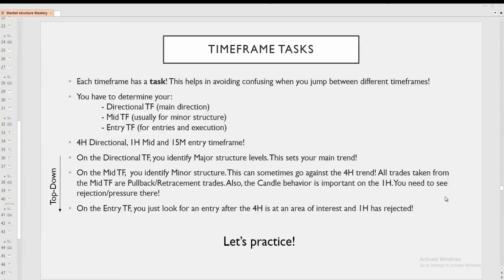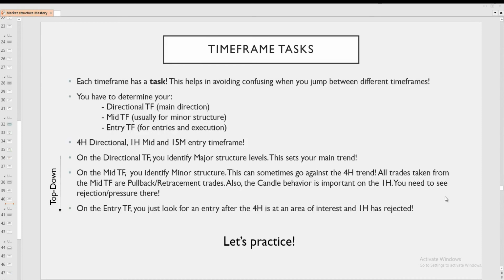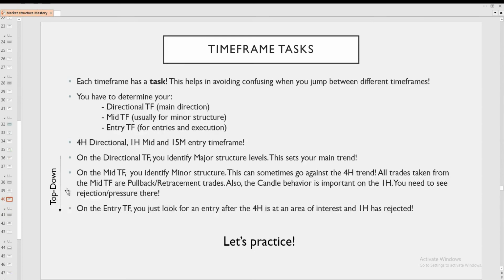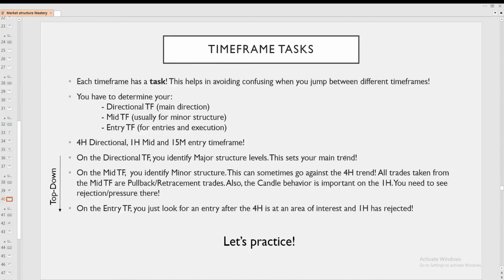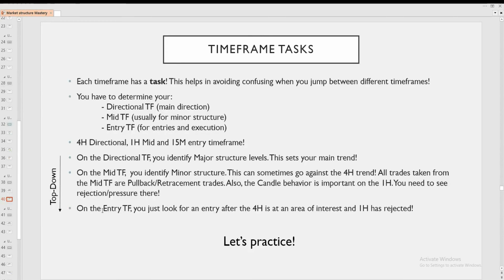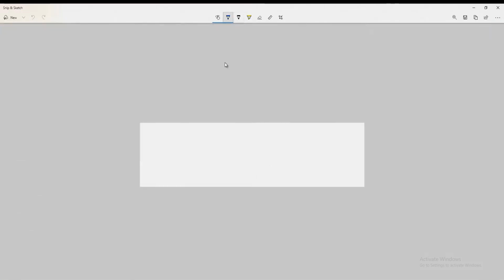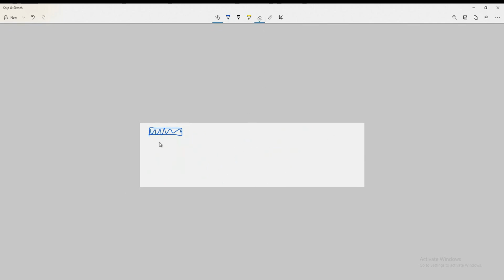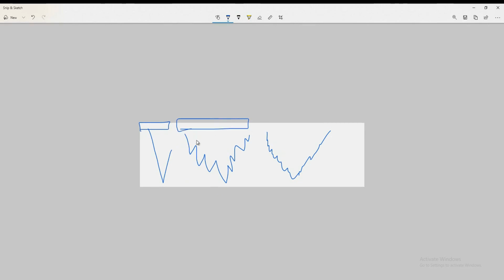How To Make Multi Timeframes Analysis In Forex Market (By Iliya Sivkov - Trading Fanatic)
What I Recommend to Use